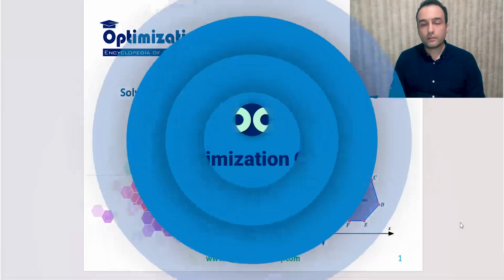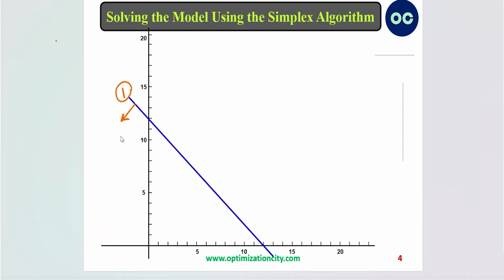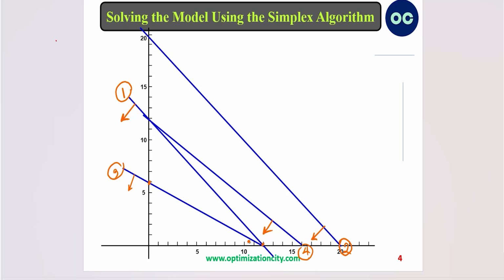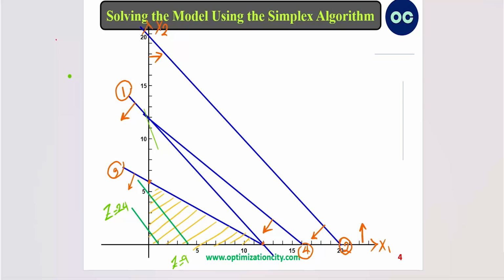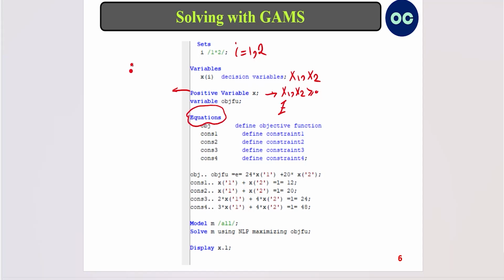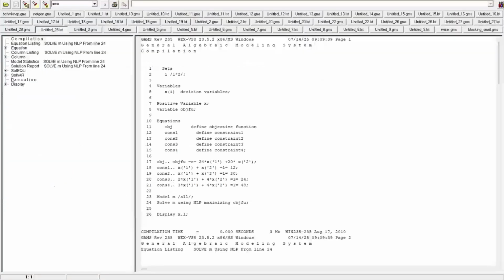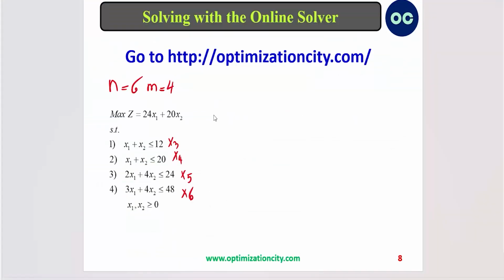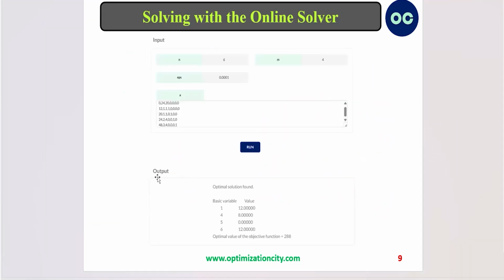How to Solve Linear Programming Models with Graphical, GAMS, and Online Tools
In this film, we want to solve a simple Linear Programming (LP) sample using three different methods so you can see how each works. This video is well for students, and researchers.

📌 Example Problem
Max Z=24x1+20x2
s.t.
x1+x2=l=12
x1+x2=l=20
2x1+4x2=l=24
3x1+4x2=l=48
x1,x2=g=0

Our objective is to provide the optimal solution for the decision variables that maximize the above objective function while satisfying four functional constraints.

💡 Three Methods Covered in This Tutorial
- Graphical Method
      - Perfect for LP problems with two variables
      - Visualization of the feasible region
      - Identifying the optimal solution graphically
- Solving with GAMS (General Algebraic Modeling System)
      - Introduction to the GAMS environment and syntax
      - Writing and running the LP model in GAMS
      - Reading and interpreting results from GAMS output
      - Using a free web-based solver for LP problems
      - Entering the model and obtaining results instantly
      - Comparing accuracy and speed with other methods

- Identifying the parts of a Linear Programming model
- Plotting and analyzing the feasible area for LP problem
- Implementing an LP model in GAMS
- Comparing results three methods